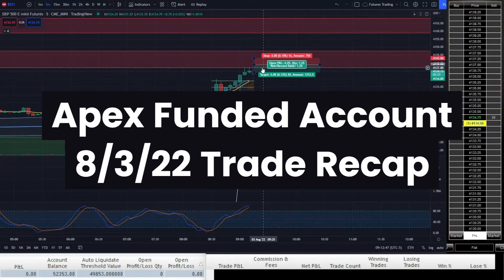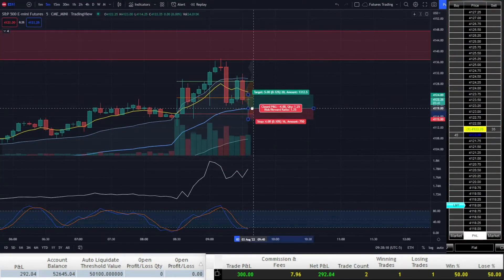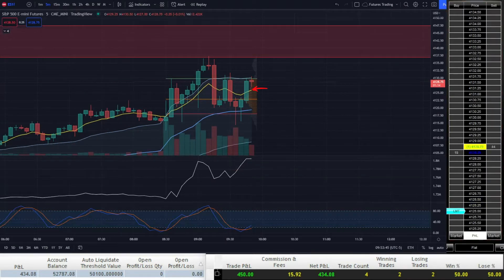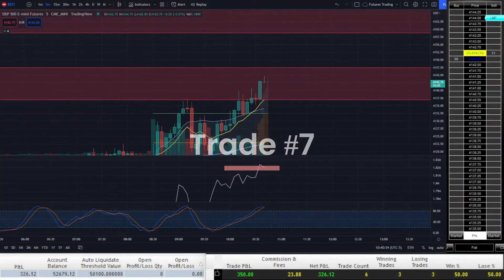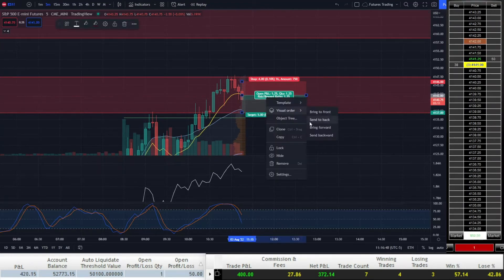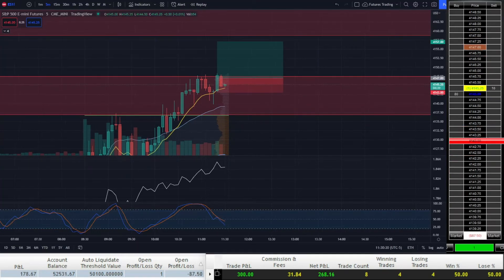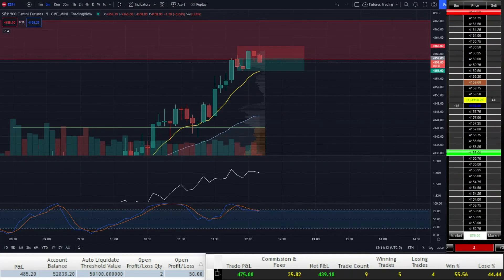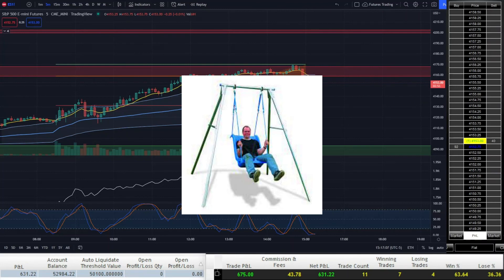Went a Little Overboard... Apex S&P Futures Day Trading Recap 8/3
Recapping day 19 of trading on this Apex Trader funded account that had a starting value of $50,000.

Was a little overconfident after yesterday's success and ended up overtrading a bit, but still able to have a net profitable day thanks to a beautiful 10 point scalp to start the day!

Apex Account Balance as of 8/3/22 is $52,984.

Chapters:
00:16 Trade 1
00:42 Trade 2
00:58 Trade 3
01:19 Trade 4
01:57 Trade 5
02:31 Trade 6
03:01 Trade 7
03:44 Trade 8
04:17 Trade 9
05:27 Trade 10
06:07 Final Thoughts

Basic accounts are free, paid accounts allow you to add more indicators. Get up to $30 off using my link!

My trading strategy and indicators:
I use supply and demand as my primary strategy to scalp day trades on E-Mini S&P 500 futures (/ES). Other indicators I tend to use for technical analysis are stochastic RSI, accumulation/distribution, OBV (on balance volume), VWAP bands (volume weighted average price), fibonacci retracement levels, volume profile/VPOC (volume point of control), and the 21 EMA (exponential moving average).